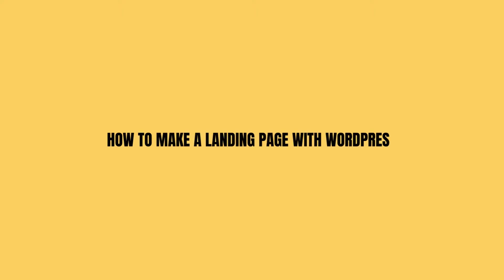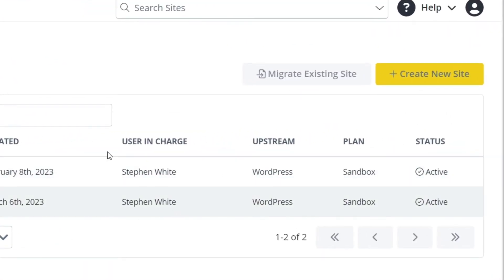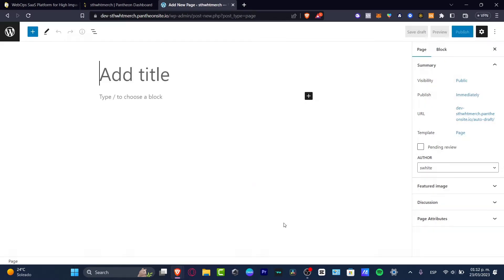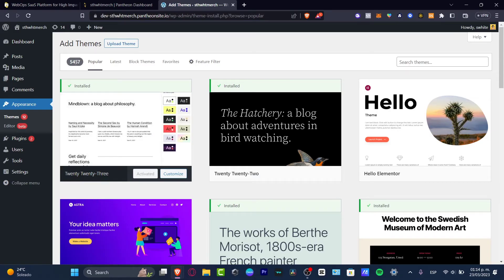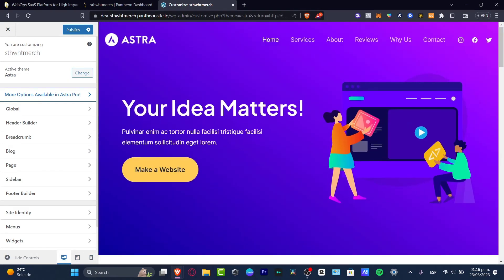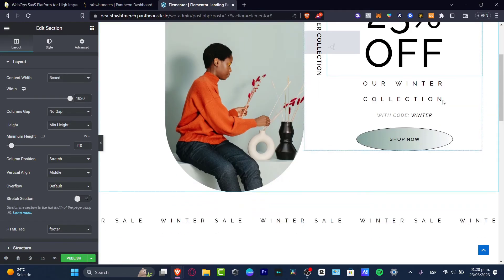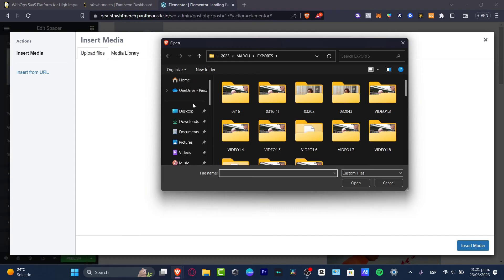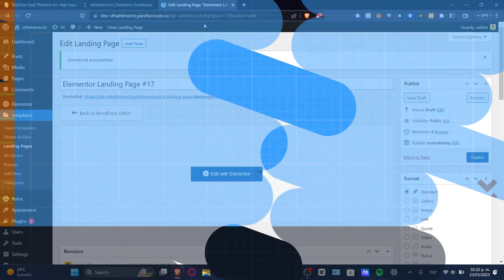How to Create Landing Page in WordPress (2026) Tutorial For Beginners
Creating a landing page in WordPress is an essential task for anyone looking to generate leads and conversions. To begin, choose a suitable theme that aligns with your brand and business goals. Next, install a page builder plugin such as Elementor or Beaver Builder, which allows you to customize your landing page without any coding experience.

Ensure that your landing page has a clear and concise headline, a visually appealing design, and a strong call-to-action. Lastly, integrate your landing page with your email marketing software to capture visitor information and follow up with them. With these steps, you can create an effective landing page that drives conversions and grows your business. ‎